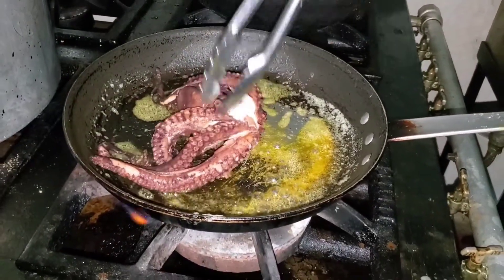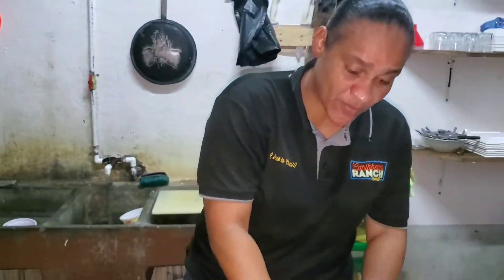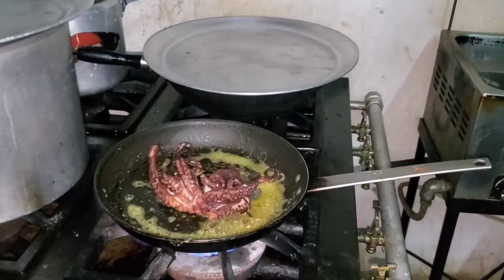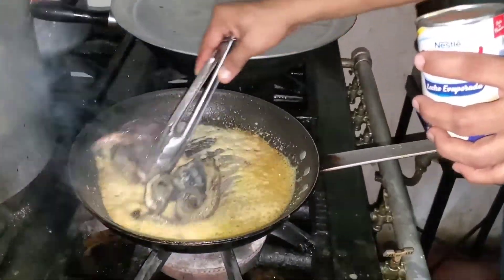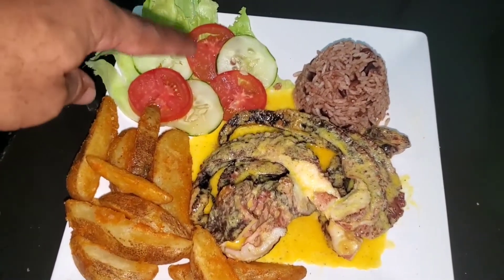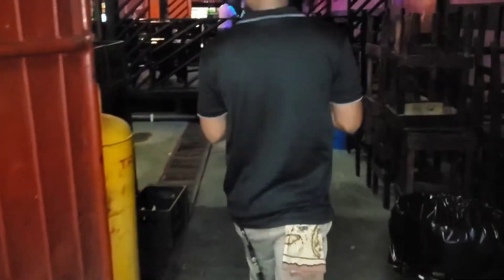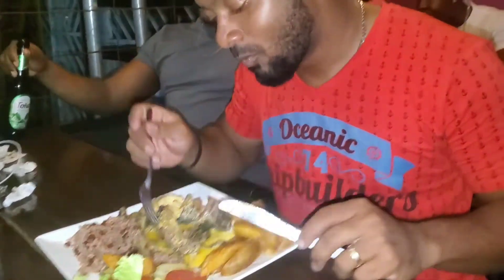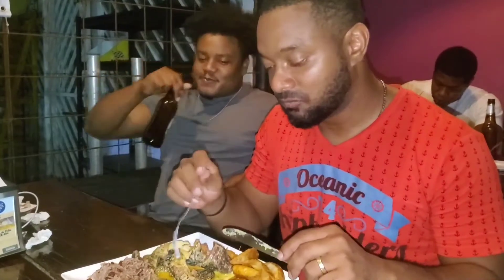🐙 Eating octopus.. would you try it?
Location :

Reparto loma verde, semaforo del seminario 3 y media cuadra al lago, frente al pali mira flores..